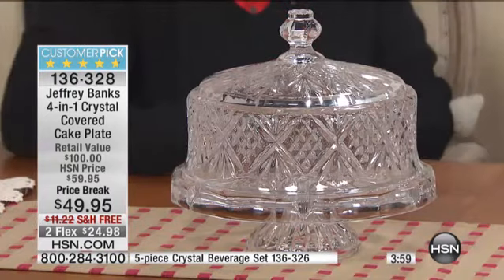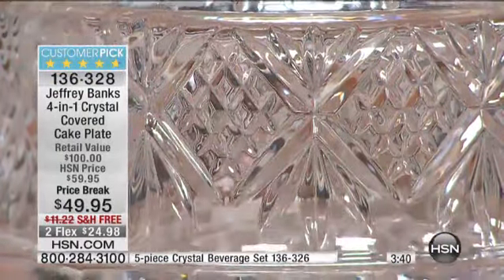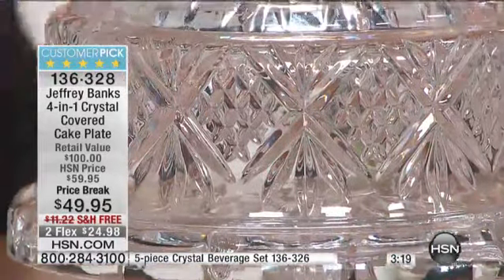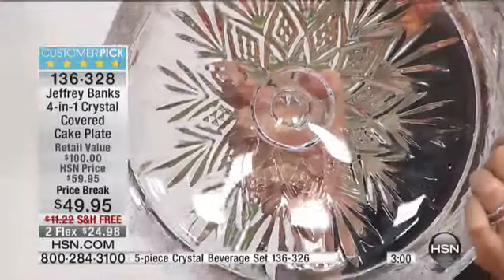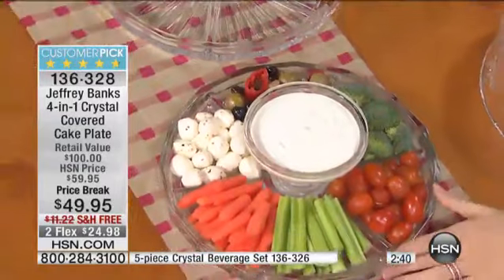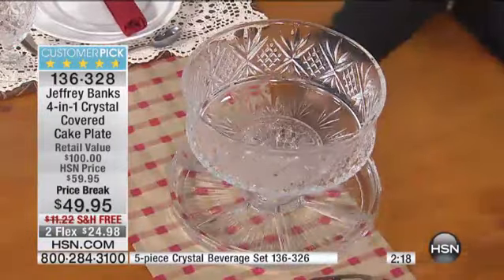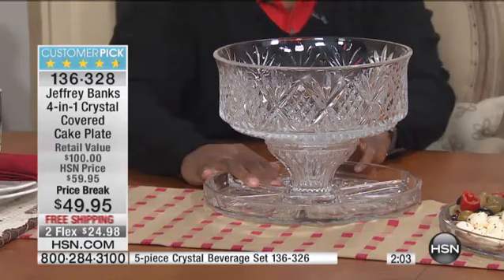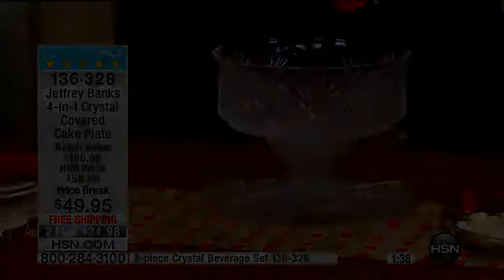4in1 Crystal Covered Cake Plate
Jeffrey Banks 4in1 Crystal Covered Cake Plate
Reminiscent of a more genteel time where elegant entertaining was a way of life, this versatile set brings that same oldfashioned charm to your...